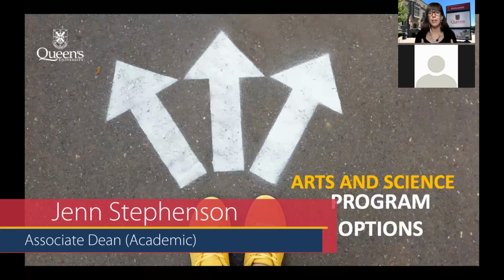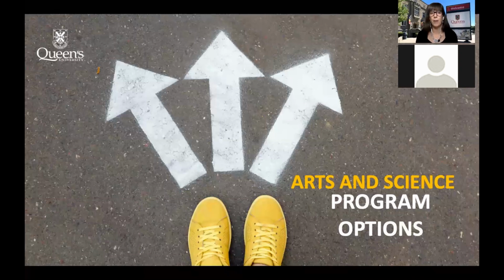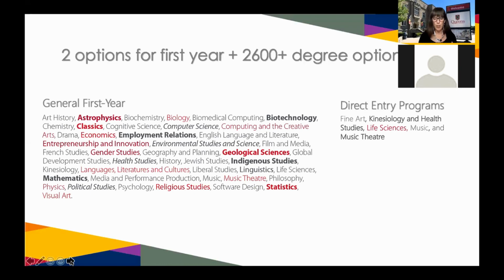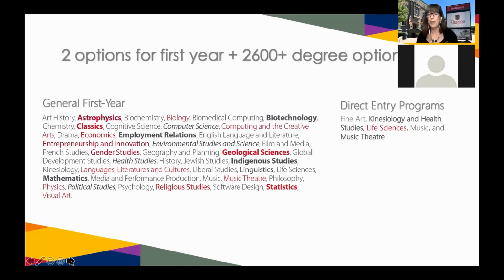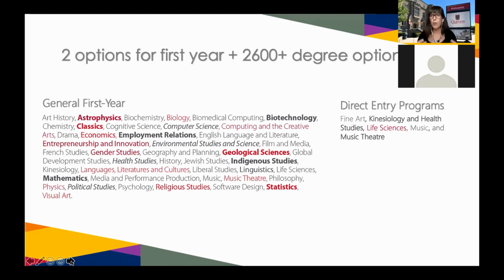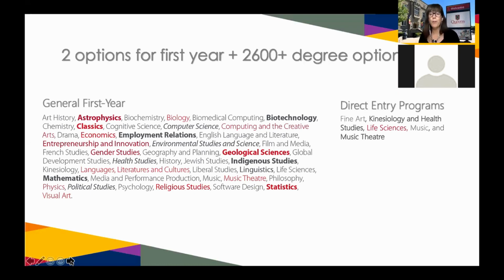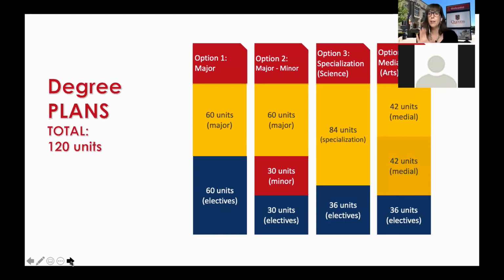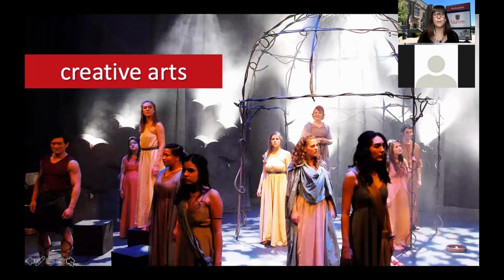Arts & Science Options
Associate Dean Jenn Stephenson discusses the options available to students in Arts & Science.